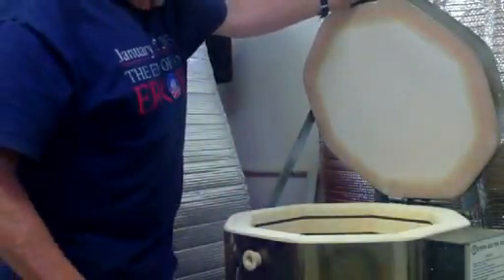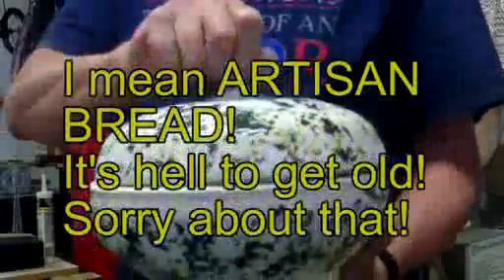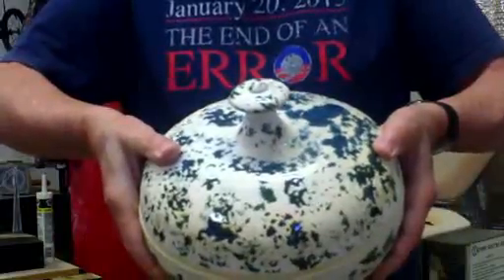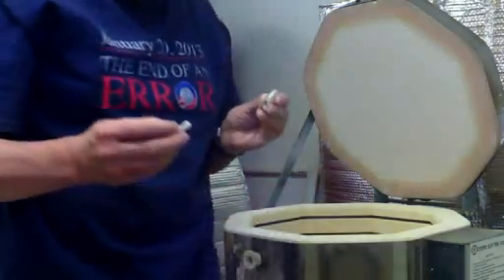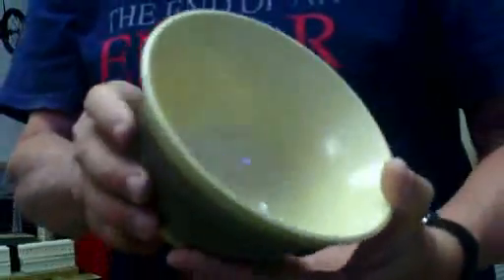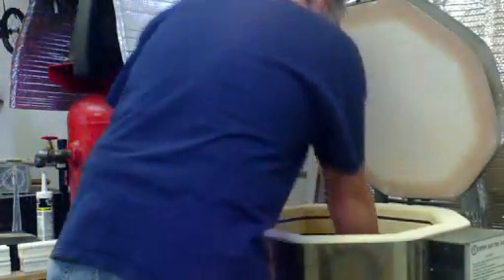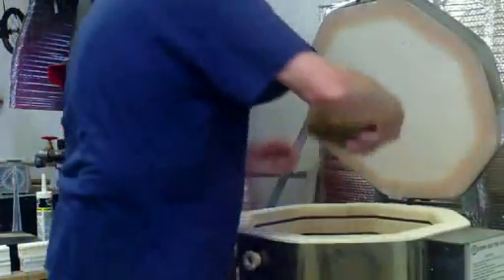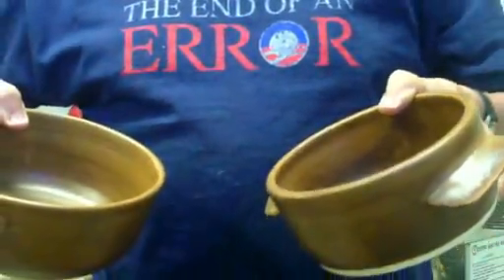October Kiln Opening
This is the last of my lousy clay.  Let's hope everything comes out good.  Let's take a look!